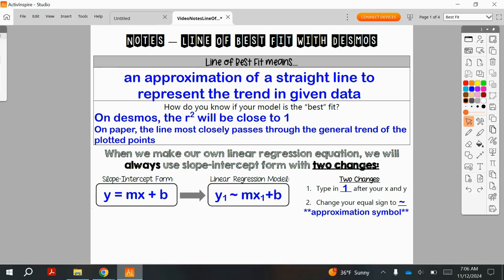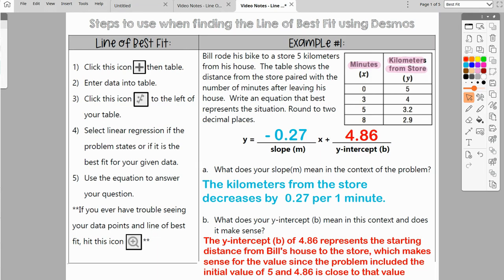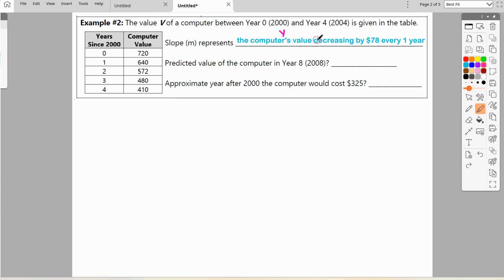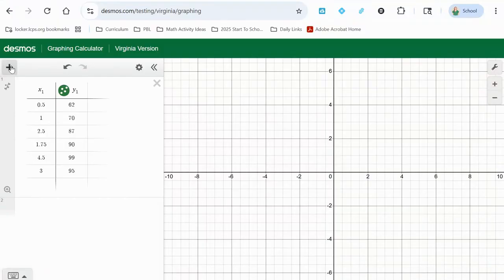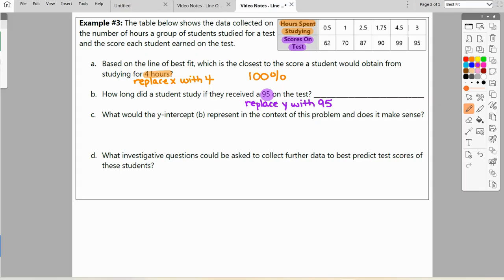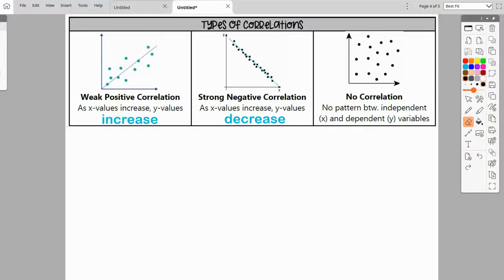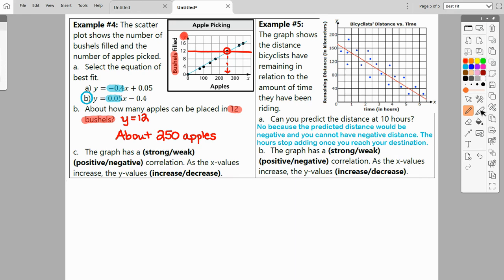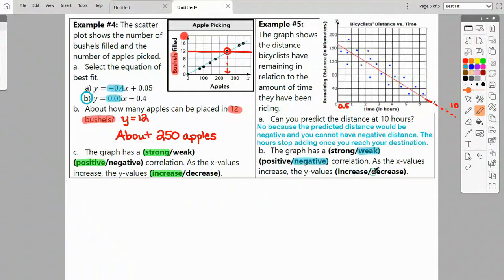Video Notes - Line Of Best Fit